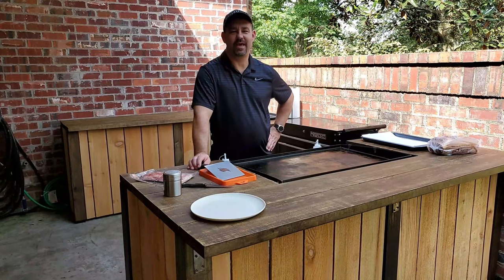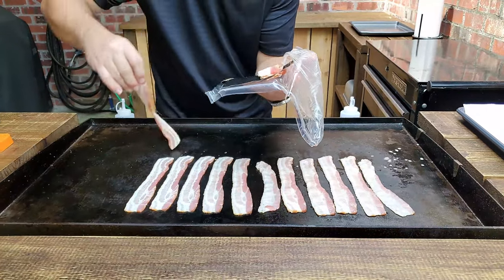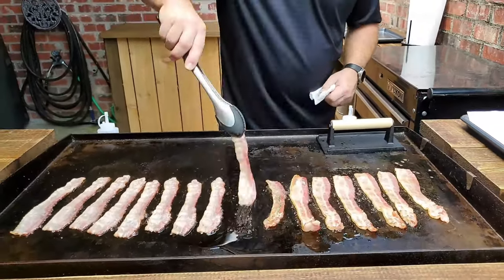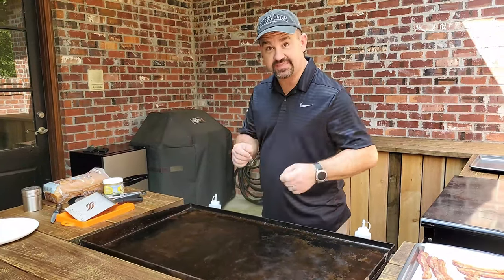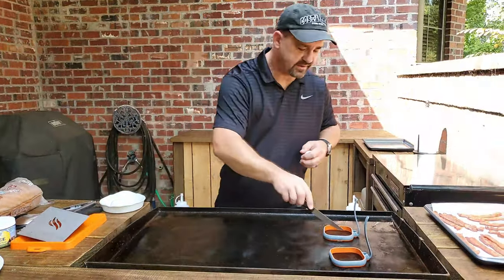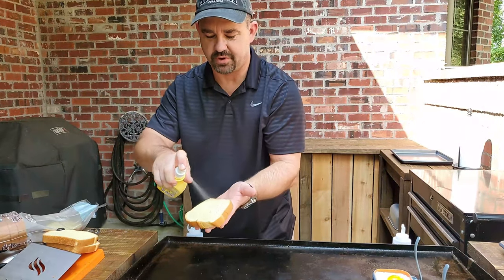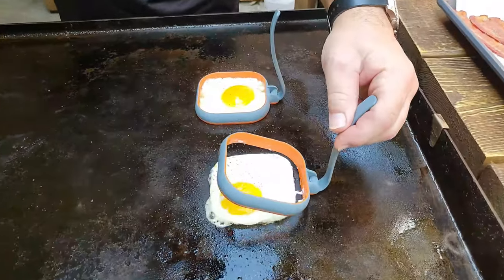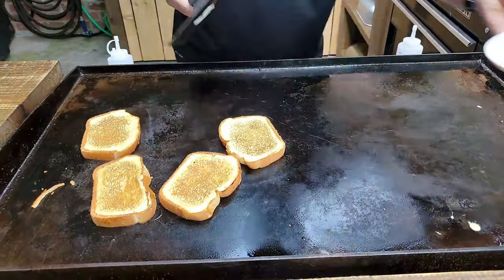Easy BLT with Egg Sandwich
In this video, I’ll show you how easy it is to make a tasty BLT with egg sandwich!

Ingredients:  Artesano Brioche Bread, Center Cut Bacon, Green Leaf Lettuce, Tomatoes, Jumbo Egg, Kewpie Mayonnaise, Butter Spray, Salt and Pepper.

ABOUT MY CHANNEL:
Hi, I’m Monty, and I live in the deep south of Louisiana. Welcome to my back patio kitchen! I  make quick, simple foods and homemade meals. I’m here to help you appreciate good food without having to clean that dreaded dirty stove!

I love cooking outdoors on my Blackstone 36” Griddle, Pit Boss Smoker, and Bayou Classic deep fryer.

I post new videos twice a week, usually on Tuesday and Thursday.